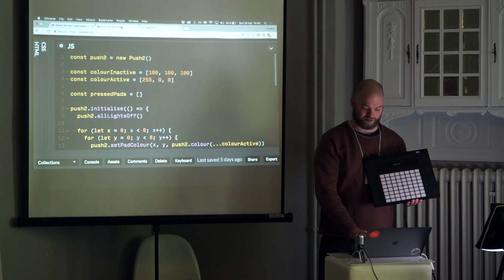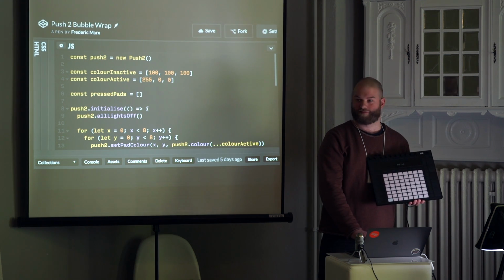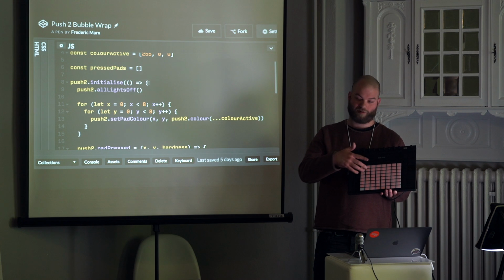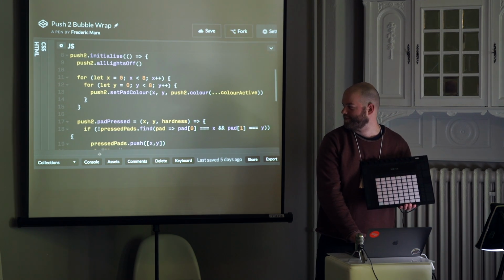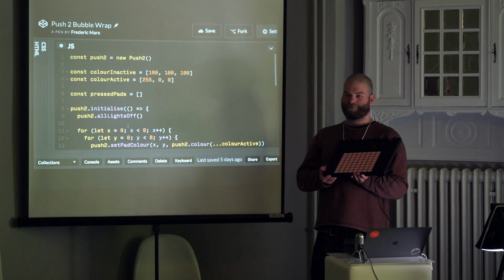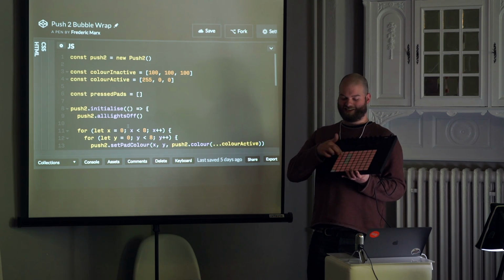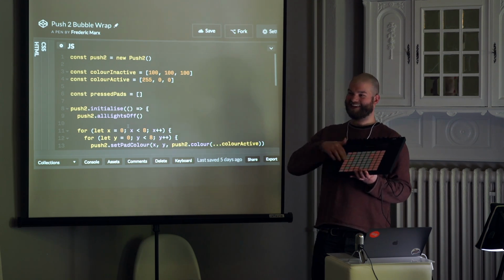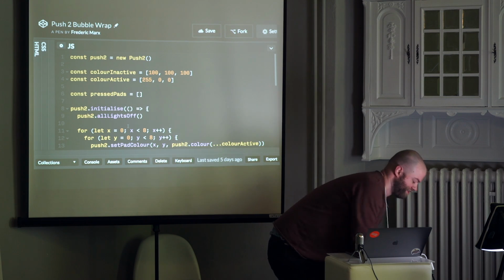Web MIDI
In this passion talk from Offline Camp Berlin, Frederic Marx (@fredericmarx) shares his love of Web MIDI and introduces us to the awesome new "Learning Music" project from Ableton.

Participants at Offline Camps have diverse backgrounds and interests, ranging far beyond the Offline First approach that we come together to discuss. Through short passion talks, campers share with us some of the hobbies, projects, and technologies that excite them. Here’s a taste of that passion for you as a preview to our upcoming events.